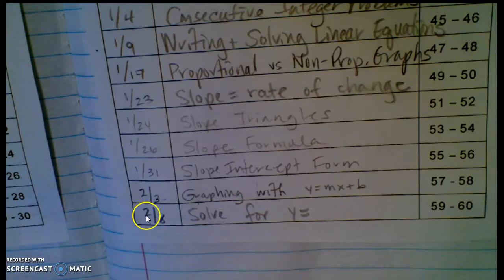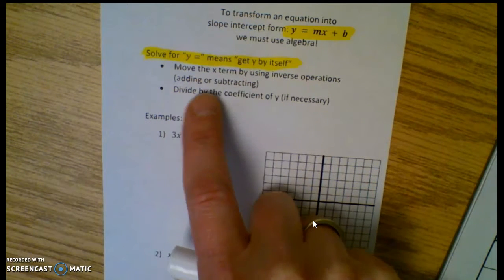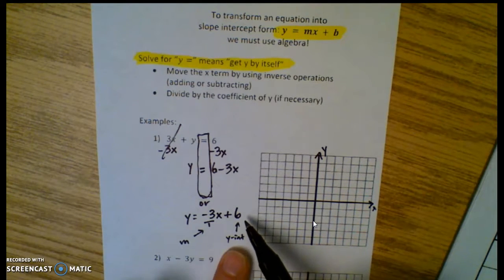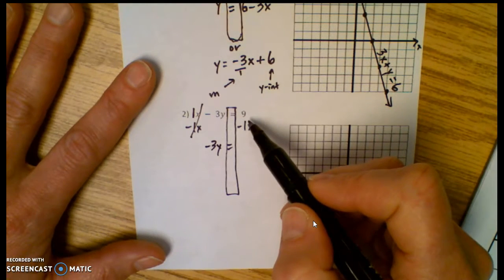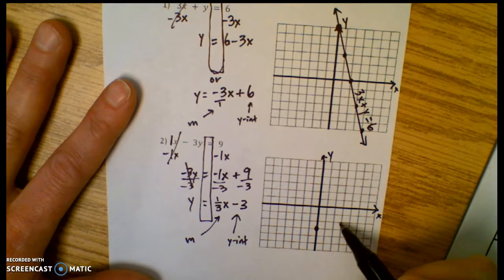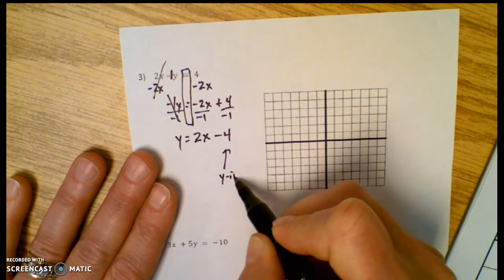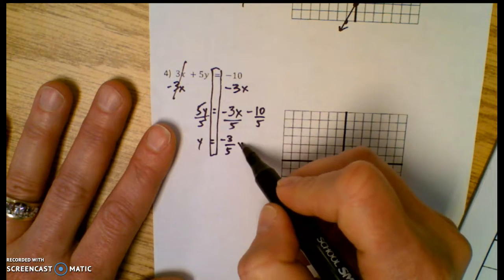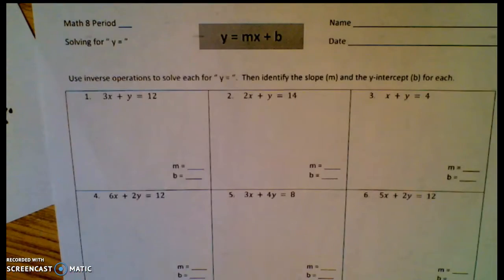solve for y =